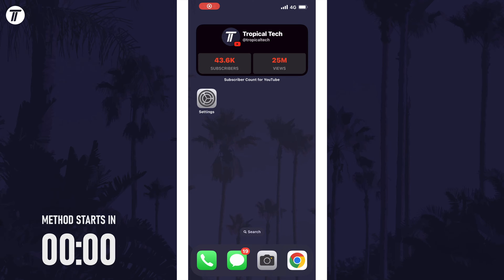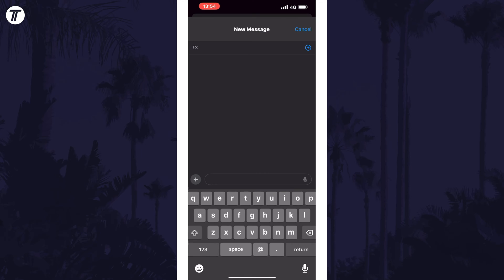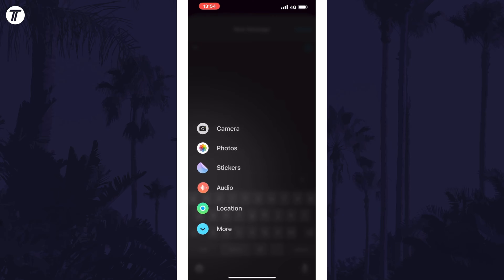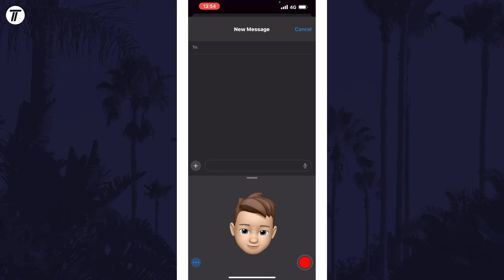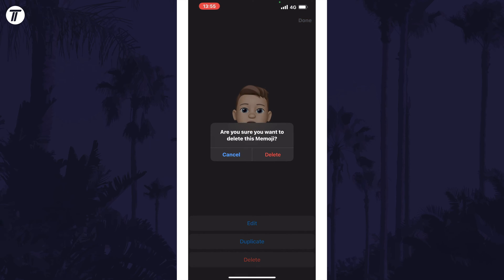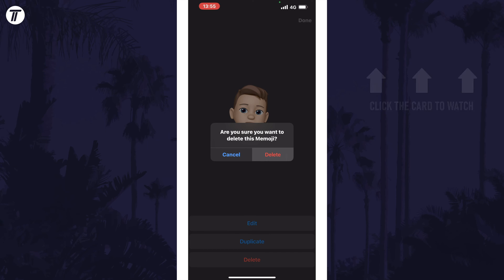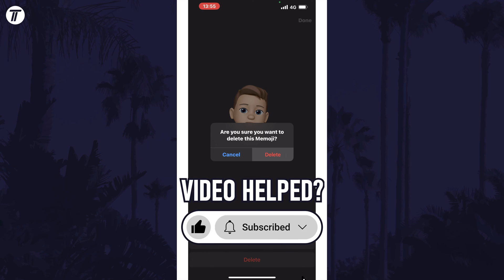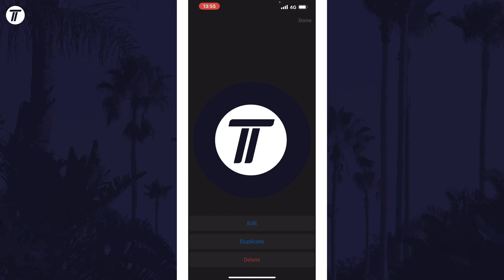How to Delete Your Memoji on iPhone (iOS)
Want to know how to delete your Memoji on iPhone in iOS? This video will show you how to delete Memoji on iPhone. You might want to know how to remove Memoji on iPhone if you no longer want it. Hopefully today’s video helps show you how to delete a Memoji on iPhone!